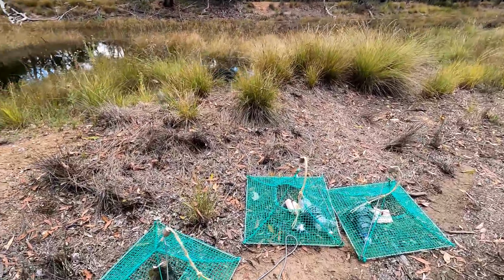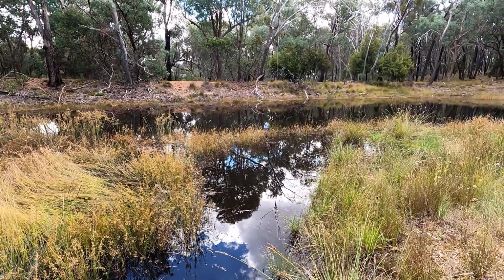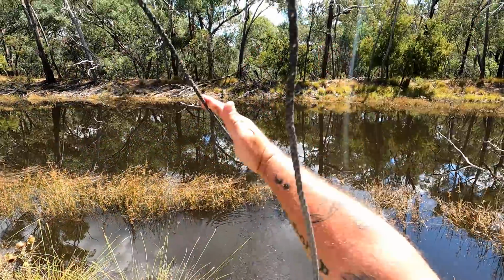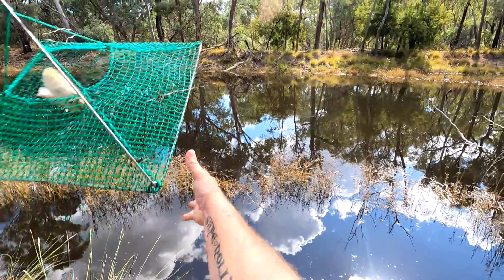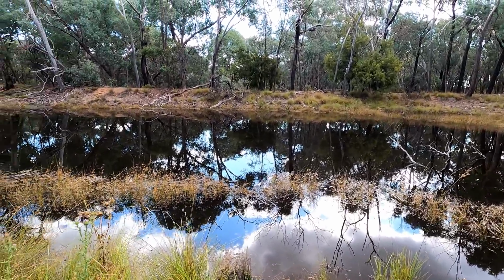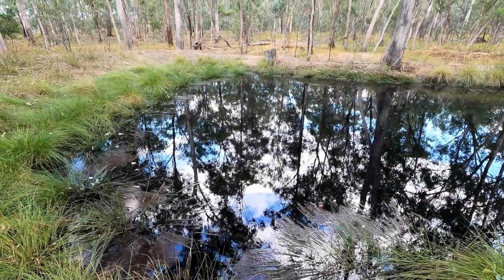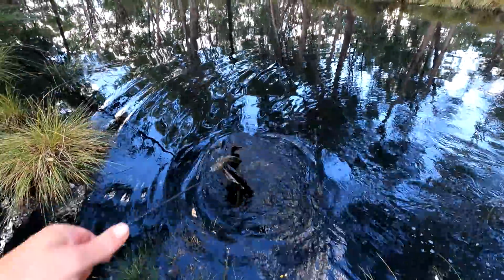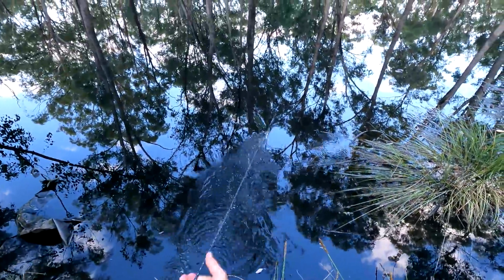This is a really stoopid yabbying video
GOT HIIIIIIM! Using a Murray cod head as bait I caught a cricket score of yabbies. Well, it might be a cricket score but it is not a very good cricket score. LOL